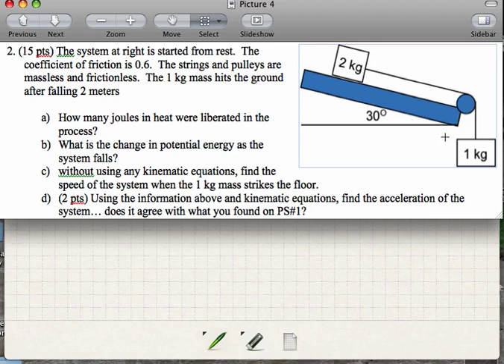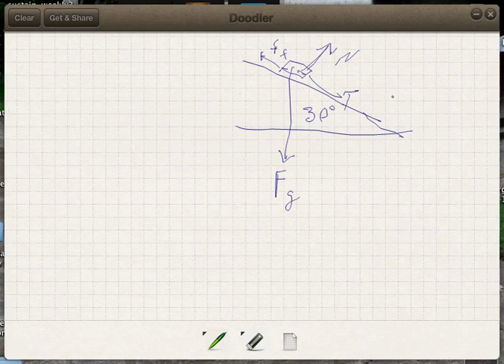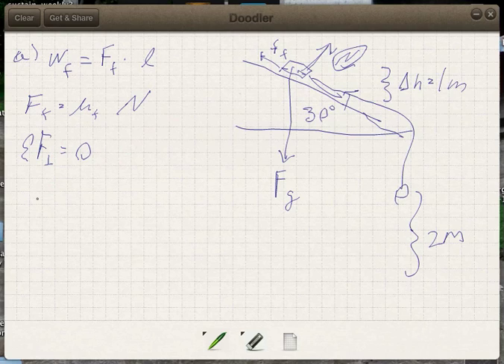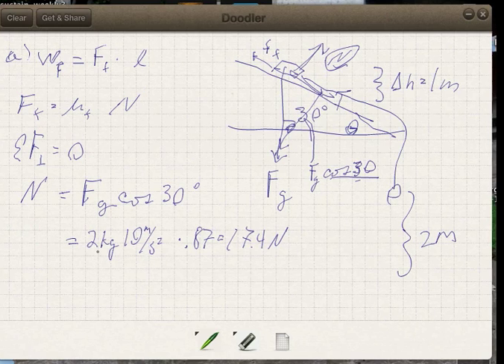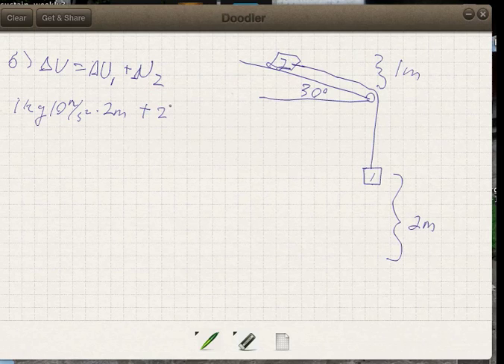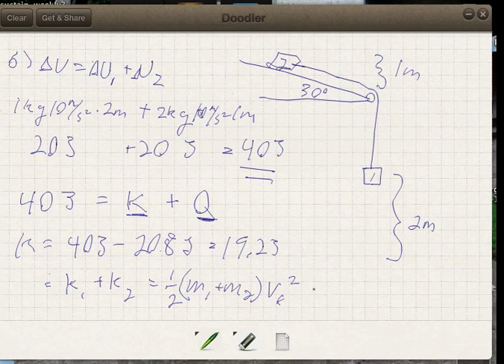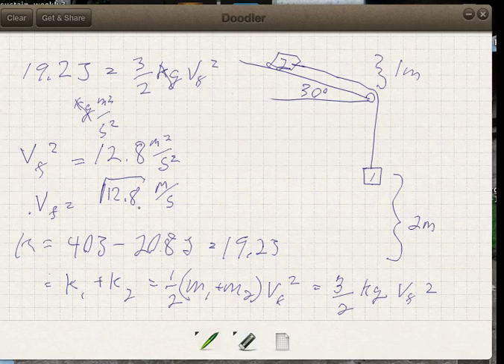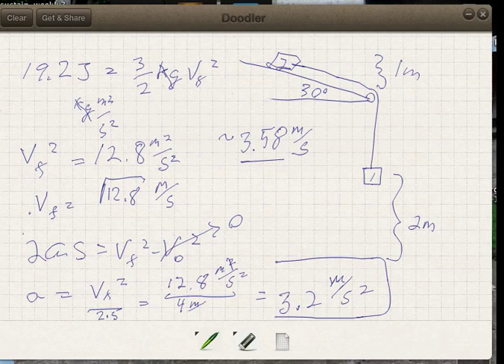System of masses energetics conservation of energy.mp4